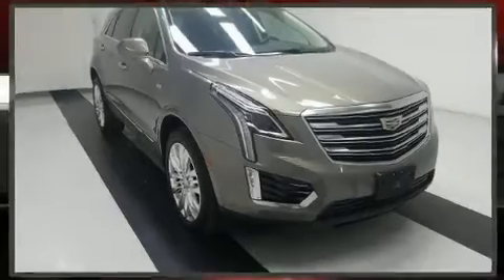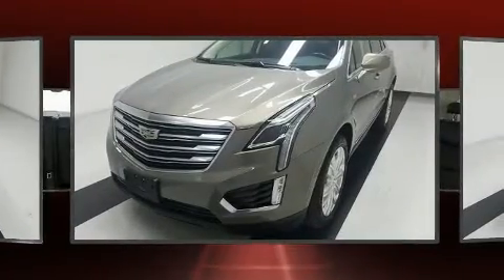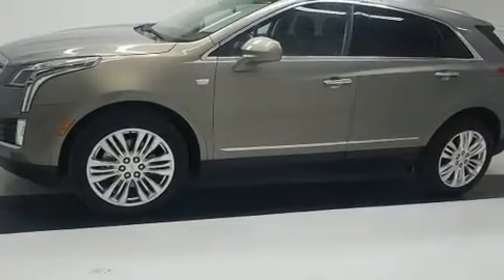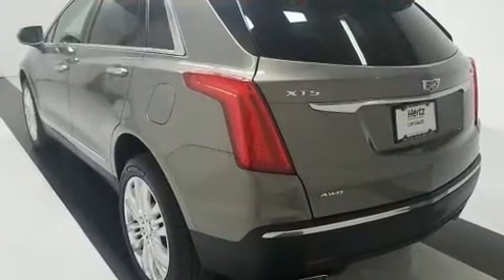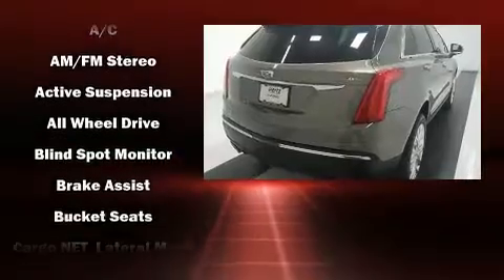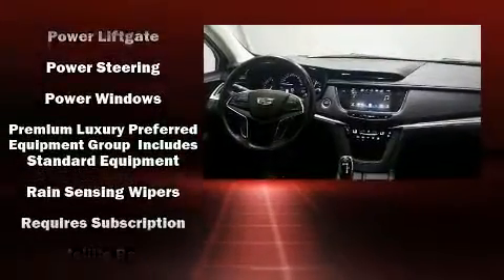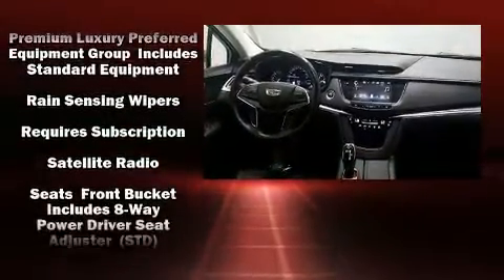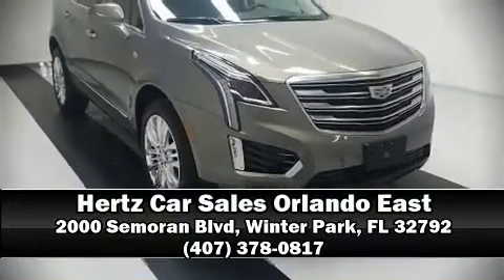2019 CADILLAC XT5 Premium Luxury AWD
Get excited about the 2019 CADILLAC XT5. With fewer than 35,000 miles on the odometer, this 4 door sport utility vehicle prioritizes comfort, safety and convenience. Under the hood you'll find a 6 cylinder engine with more than 300 horsepower, and all wheel drive keeps this model firmly attached to the road surface. Well tuned suspension and stability control deliver a spirited, yet composed, ride and drive A wealth of standard features means that you no longer have to sacrifice. Like power windows, mirrors, and seats, automatic dimming door mirrors, heated and ventilated seats, heated door mirrors, a power liftgate, remote keyless entry, cruise control, and air conditioning. For drivers who enjoy the natural environment, a power moon roof allows an infusion of fresh air. Audio features include an AM/FM radio, steering wheel mounted audio controls, and 14 speakers, providing excellent sound throughout the cabin. Passengers are protected by various safety and security features, including: head curtain airbags, front side impact airbags, traction control, brake assist, ignition disabling, onStar, and 4 wheel disc brakes with ABS. You'll never lose visibility with rain sensing wipers, which activate automatically when the drops start to fall. We'd also be happy to help you arrange financing for your vehicle.